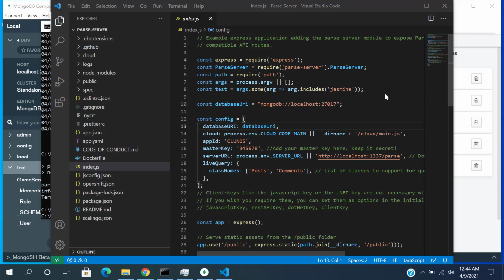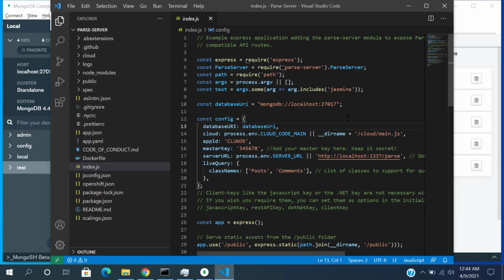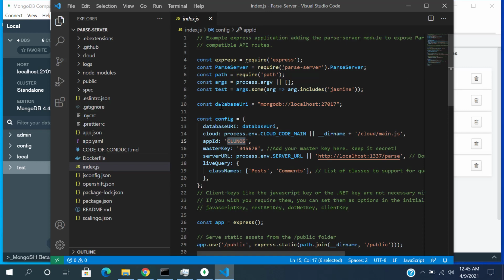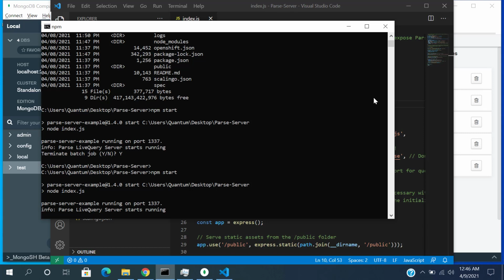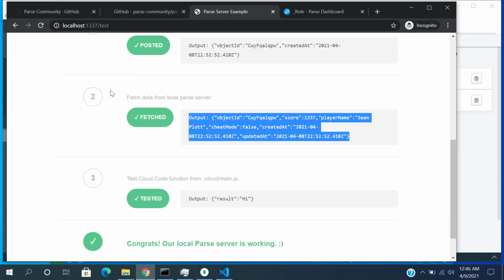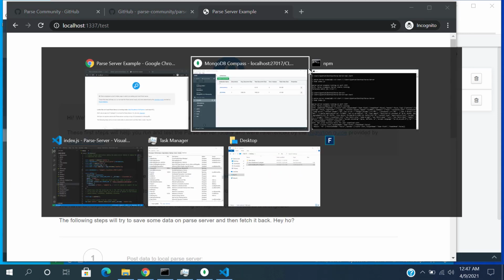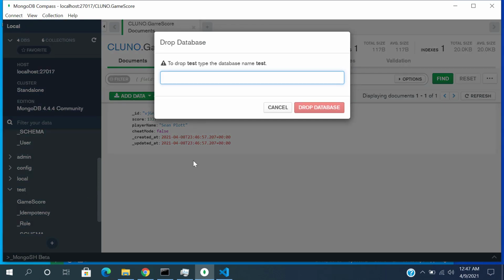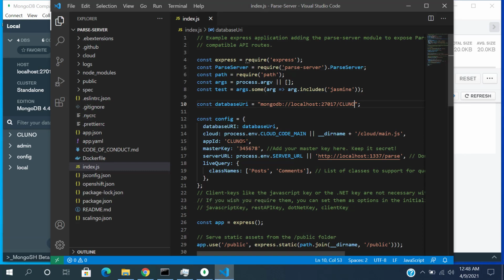Set Parse-Server instance database name to use in MongoDB